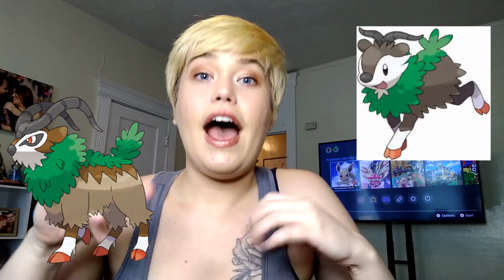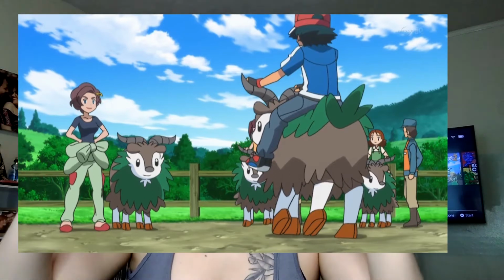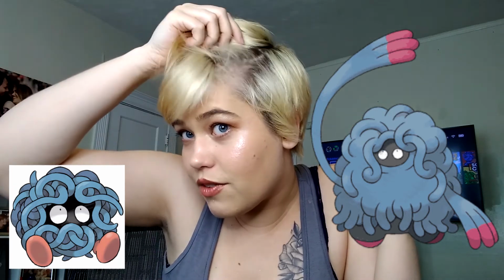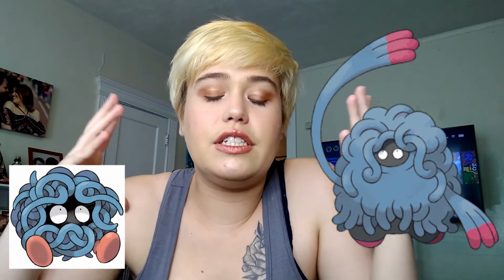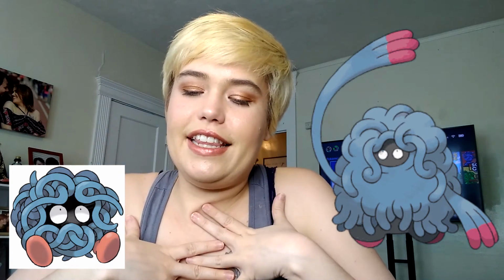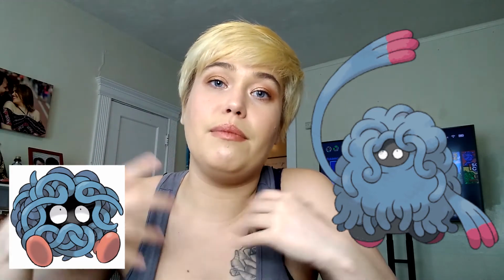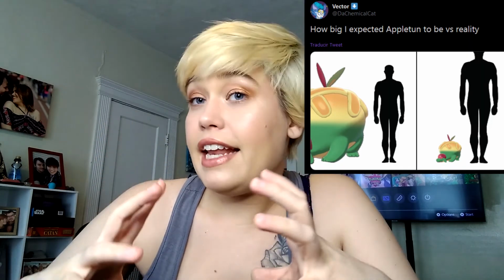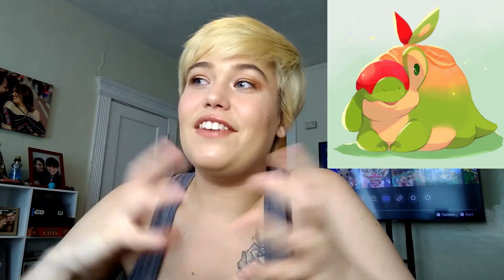My Top 10 Favorite Grass Type Pokemon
Hi there!

Welcome back to another video on my channel! Today I felt desperate for Spring time. The weather is getting warmer, but we are under quarantine, so I can't actually go outside. If you are in a similar situation, lets lift our spirits by chatting about our favorite grass type Pokemon, in celebration of Spring!

Did we have any favorites in common? Feel free to let me know down below!

Thanks, bye!